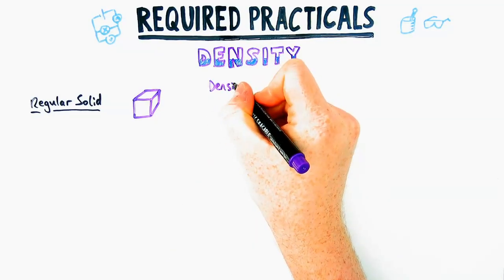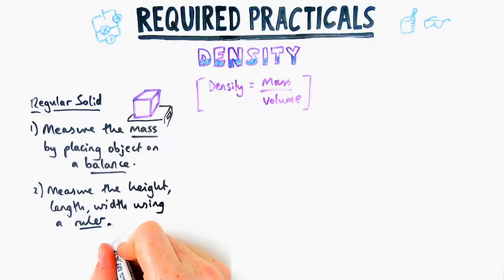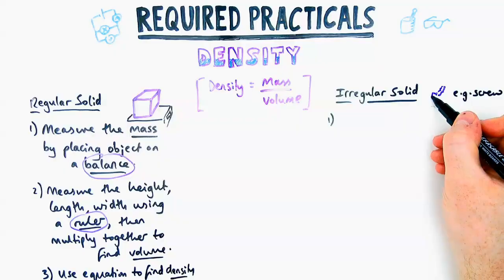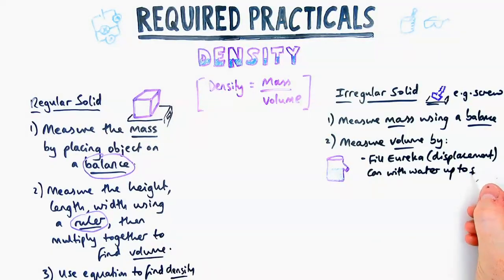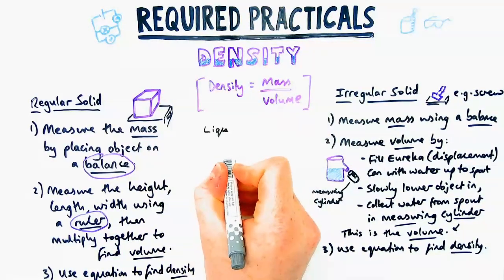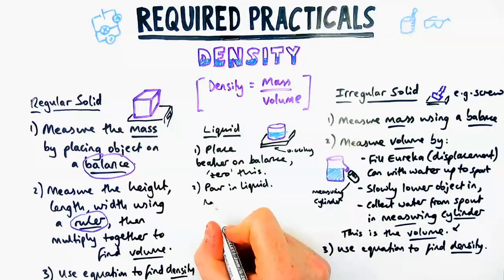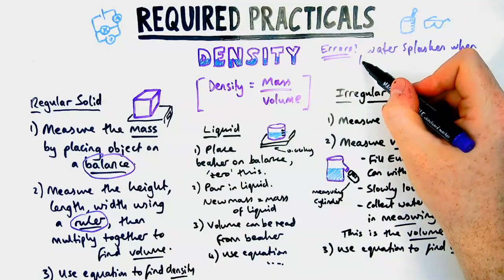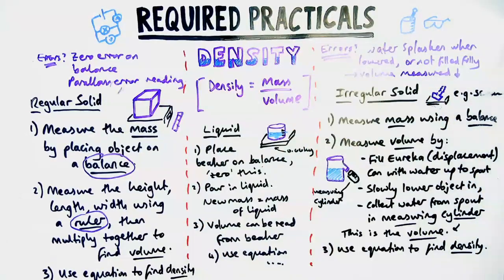Density REQUIRED PRACTICAL - GCSE Physics Paper 1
Everything you need to know about the density required practical - regular solids, irregular solids, and liquids

00:00 Regular solid (cube)
00:57 Irregular solid
02:30 Liquid
03:20 Errors